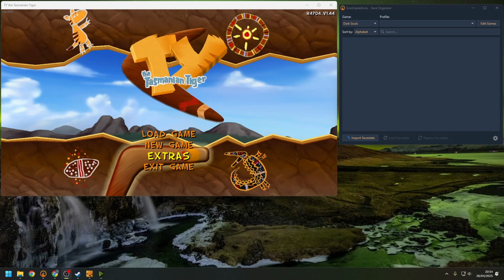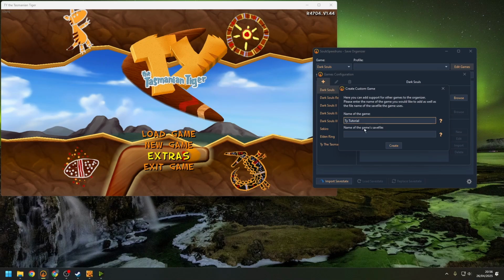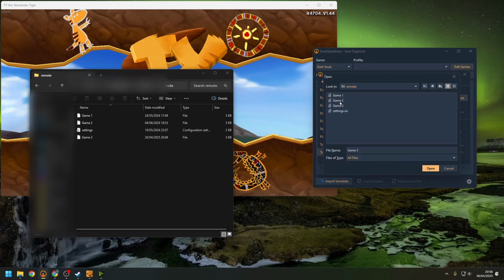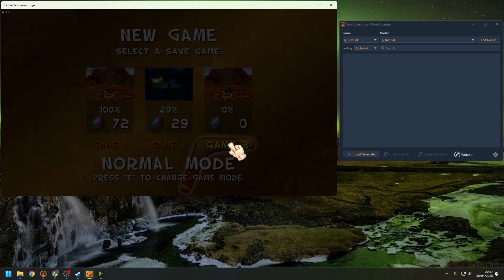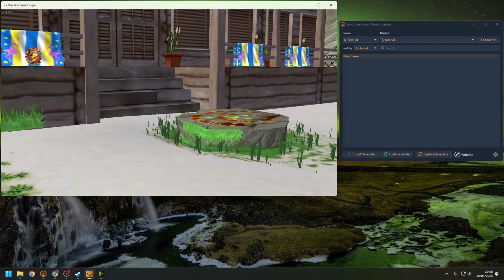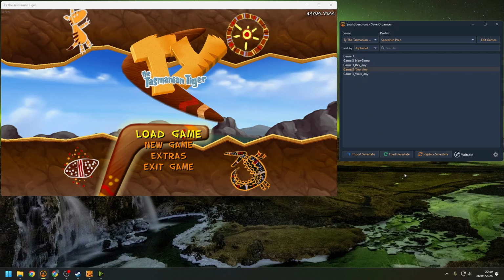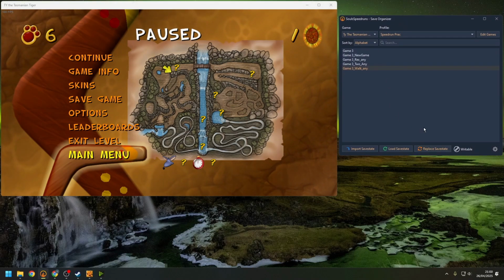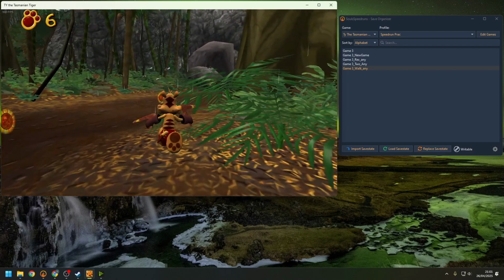SoulsSpeedruns Save Organizer for other games - Ty The Tasmanian Tiger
Made a quick and rough guide to using the SoulsSpeedruns Save Organizer for Ty The Tasmanian Tiger.

As covered in the video, this can be used for any game where the save file is contained to one specific isolated file.